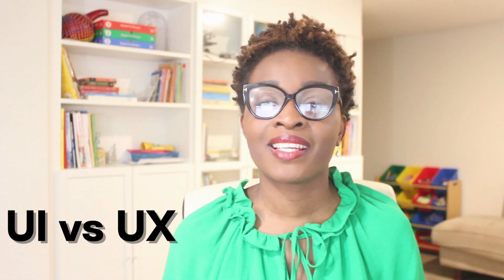UI vs UX Design - Differences and Tools Used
What is UI and Ux design?What’s the difference between UX and UI design? What will you be doing as a user experience designer, or a user interface designer?  Examples of  what UI and UX designs are. In this video, I explain  these two in-demand design roles, responsibilities, tools and differences.